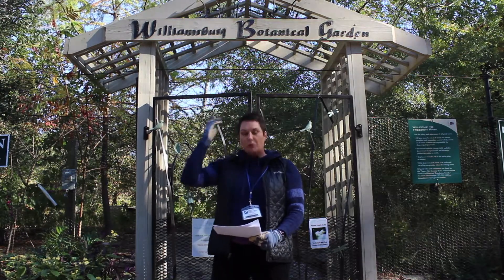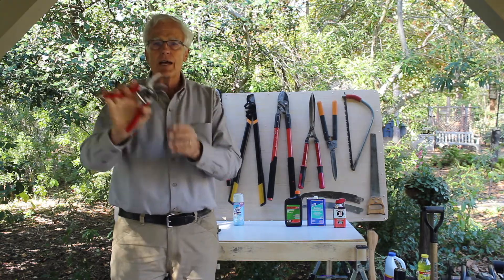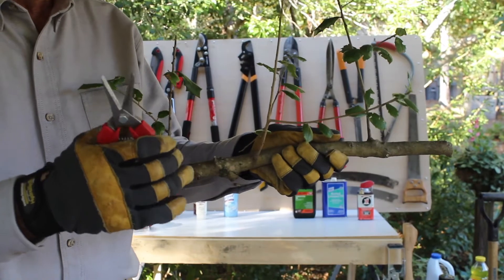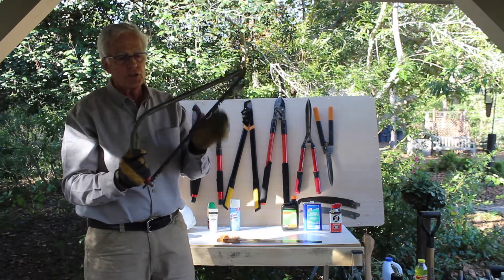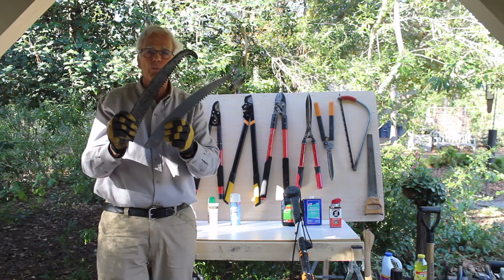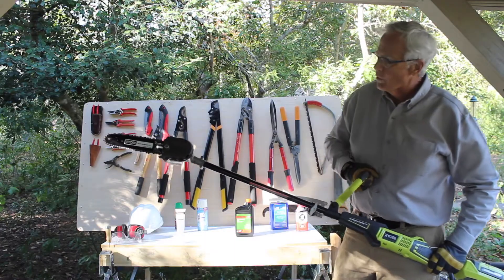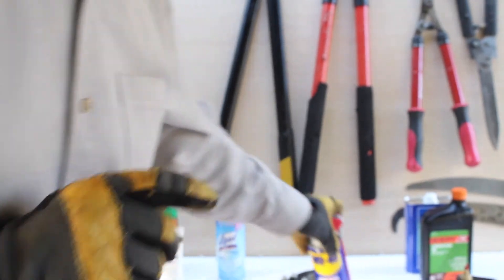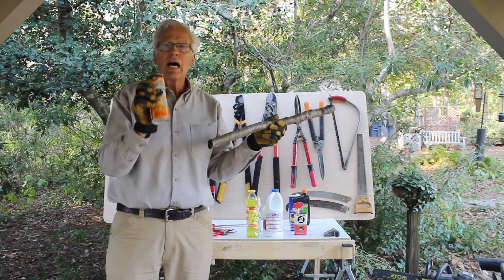Pruning Essentials: Choosing Your Tools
Learn about pruning tools: how to choose them, use them safely, and how to maintain them for years of service. Produced by the James City County/Williamsburg Master Gardeners at the Williamsburg Botanical Garden.